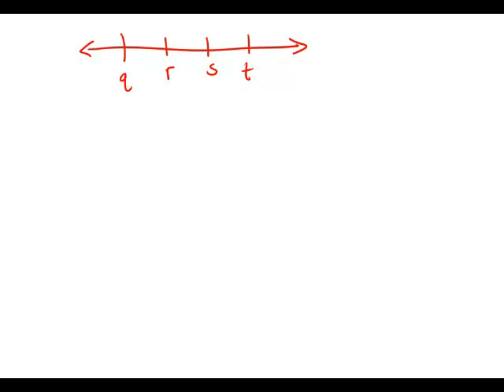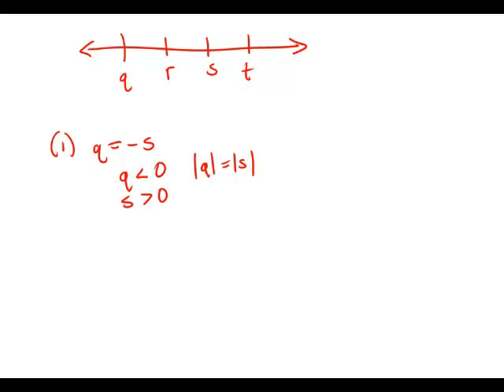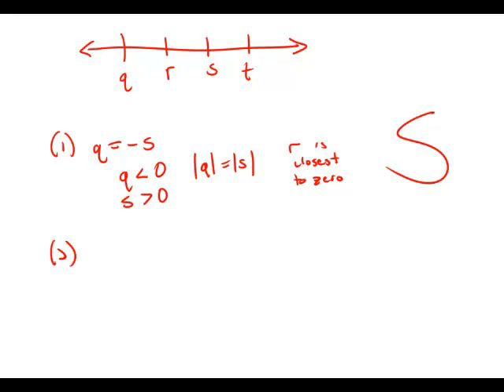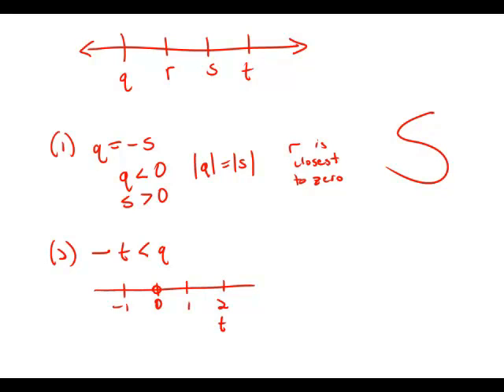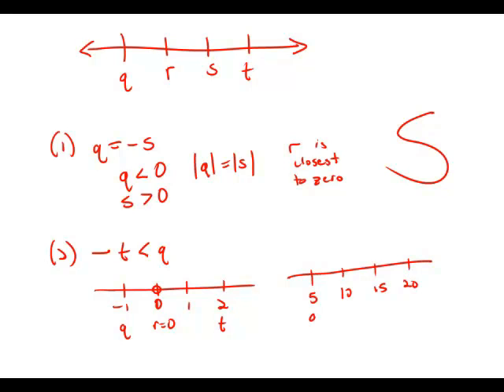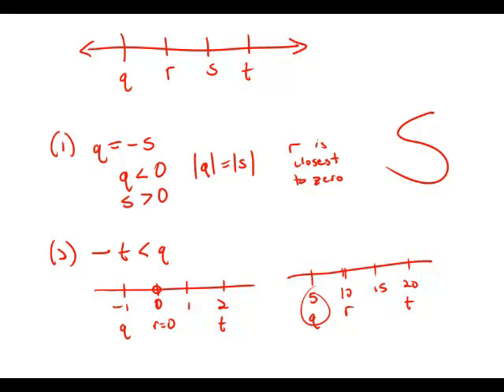GMAT Official Guide 13: Data Sufficiency 69